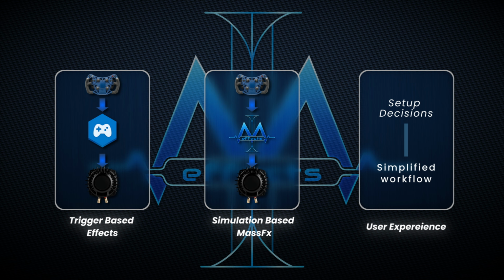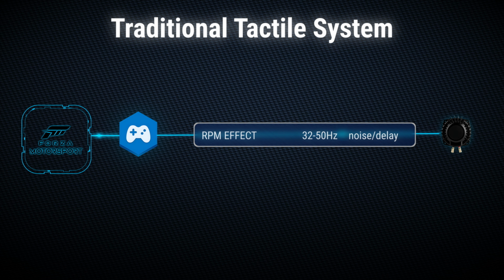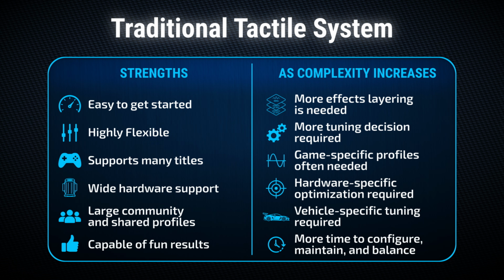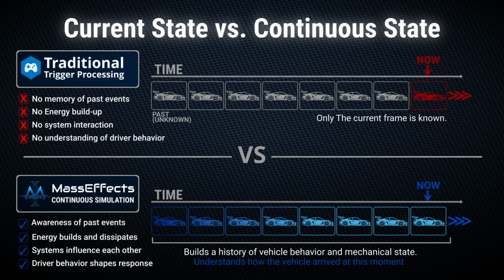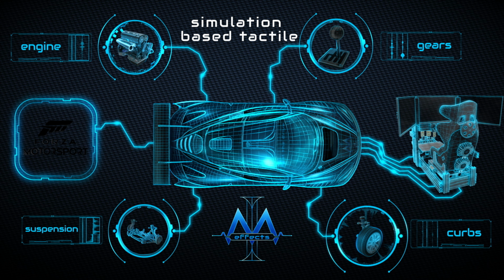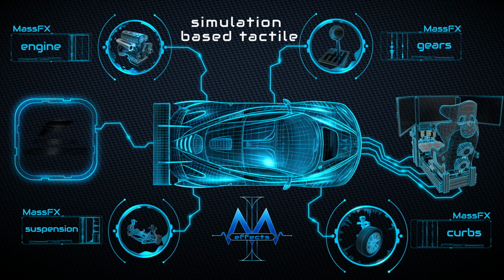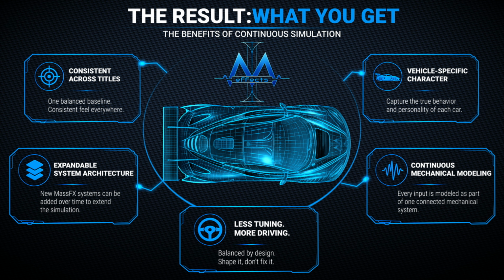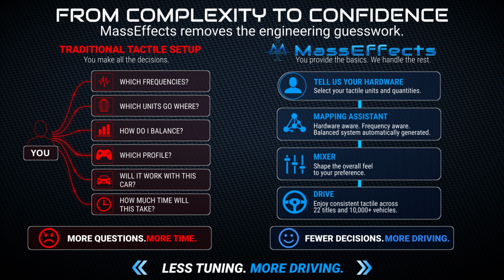Understanding Sim Racing Tactile Feedback | Why MassEffects Takes a Different Approach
Why does tactile feedback often feel amazing at first... but difficult to tune over time?

In this video we break down how traditional trigger-based tactile systems work, where their strengths come from, and why increasing realism often brings increasing complexity.

Then we introduce the philosophy behind MassEffects-a physically modeled, continuous telemetry-driven tactile system that generates cohesive tactile behavior rather than simply triggering individual effects. Instead of reacting to isolated telemetry events, MassEffects models how a vehicle behaves as a connected mechanical system and continuously generates tactile output from that simulation.

• How traditional tactile effects work
• Why layering effects increases complexity
• The limitations of trigger-based tactile systems
• What MassFx are and how they differ from traditional effects
• Continuous simulation vs. isolated event triggers
• How MassEffects simplifies the overall user experience
• Mapping Assistant, Mixer, and streamlined configuration
• Why the goal is Less Tuning. More Driving.

Whether you're completely new to tactile feedback or already running a multi-transducer sim racing rig, this video is designed to provide the foundation for understanding modern tactile simulation before diving into hardware recommendations, tuning, or advanced configuration.